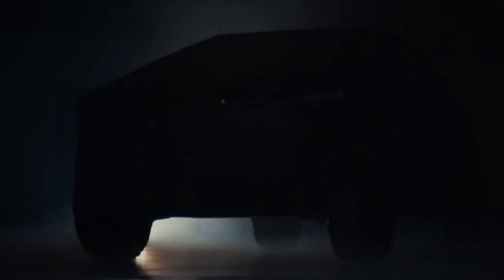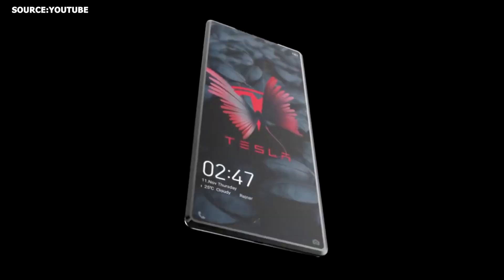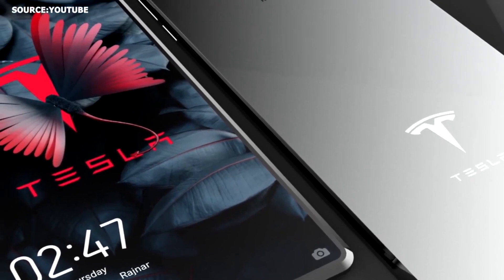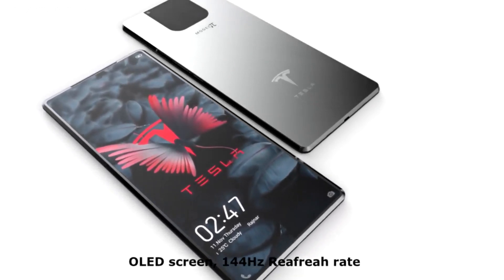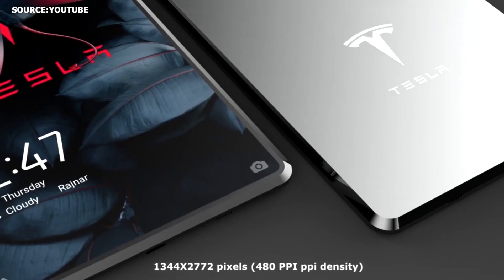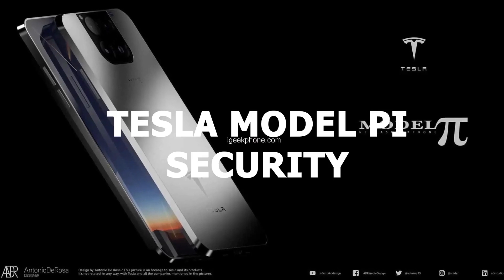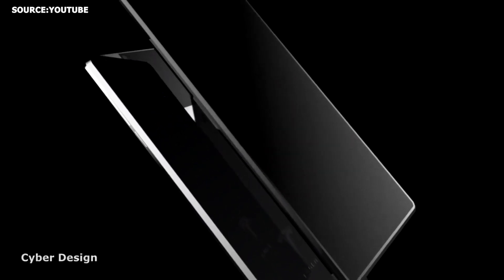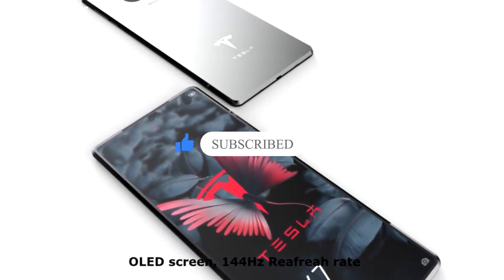The New Tesla Model Pi Smartphone Will Be A GAMECHANGER And Here's Why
In the near future, Tesla is said to be preparing to launch a smartphone model called ” Model Pi “. Accordingly, the Tesla Model Pi Smartphone is expected to be equipped with a quality 4K screen, a cluster of 4 cameras with the main camera of 108MP resolution, powered by Snapdragon 898 SoC chip, and has up to 2TB of flash storage.‌‌
In addition, the Model Pi is also said to be able to connect to the Starlink satellite, has integrated solar charging technology, and even the color of the phone can change depending on the environment.